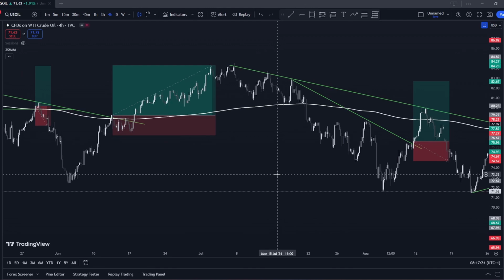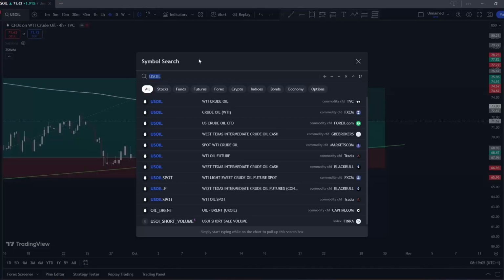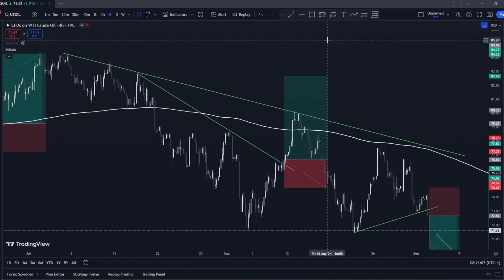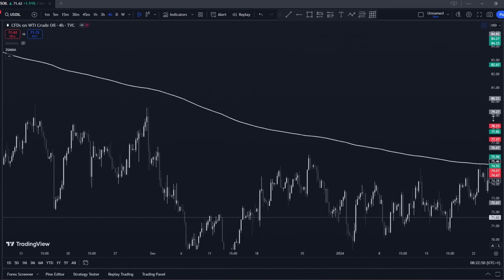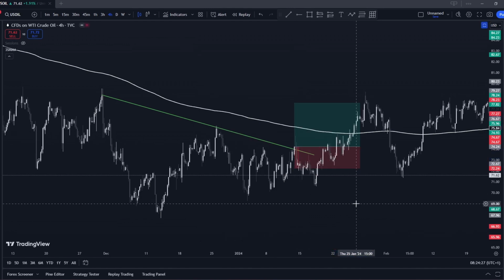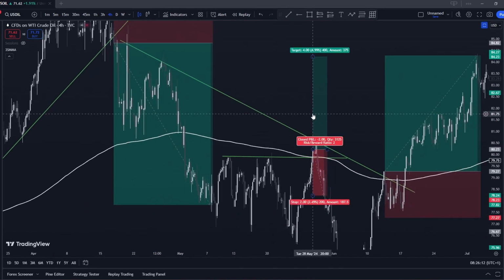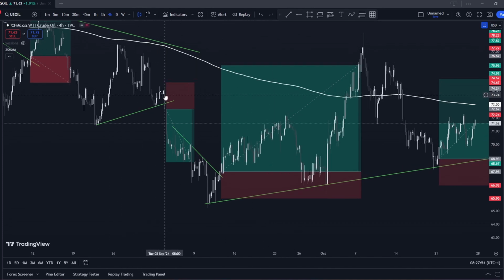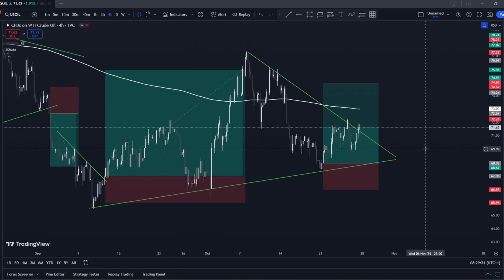Swing Trading Oil is EASY with Trend Lines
Commodities like Oil are so EASY to trade if you know how to use these SIMPLE Trend Lines. I'm gonna show you how you can go from Zero to Hero by just drawing some colourful lines. Yes, it really is that simple!
Swing Trading Oil on the 4 Hour Timeframe is going to become a breeze for you once you watch this video.

I have a Discord Community where you can come hang out and watch my trades live as they happen!

If you're still looking for good brokers
Here is the private broker I trade on: